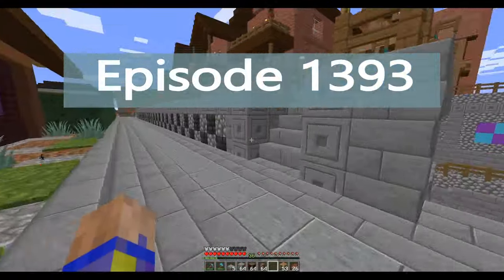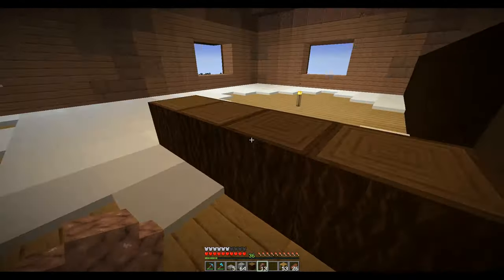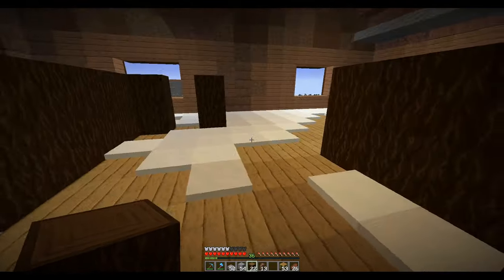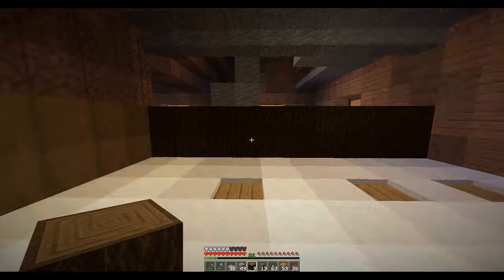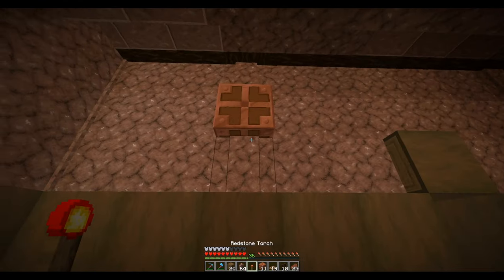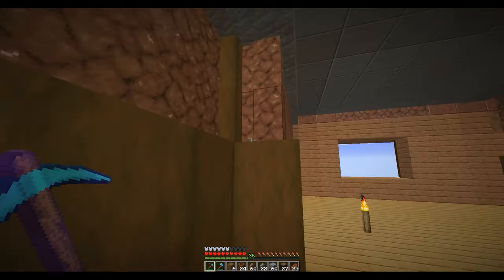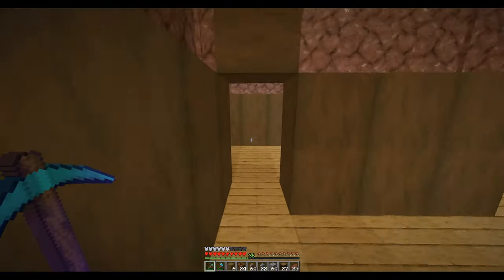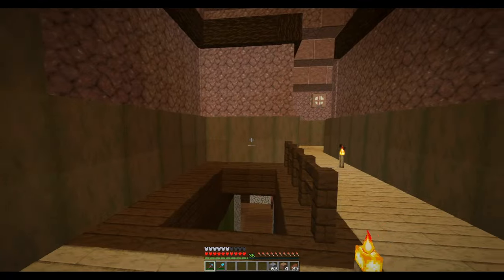Lets Play Minecraft Episode - 1393 House Fox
In today’s Minecraft Lets Play single player survival series, I layout the second floor of the mansion and discover we have a new house fox in residence